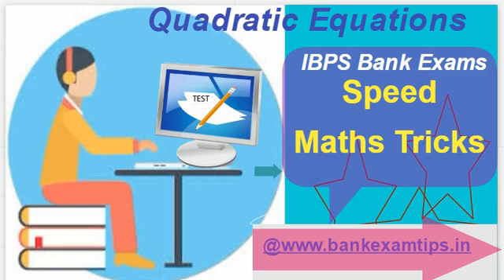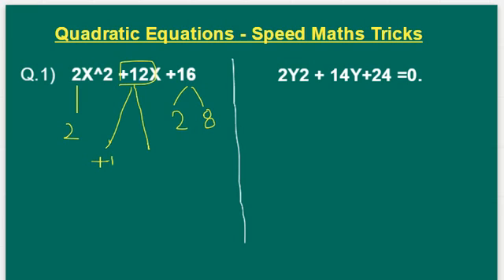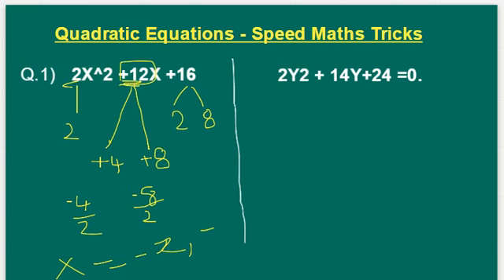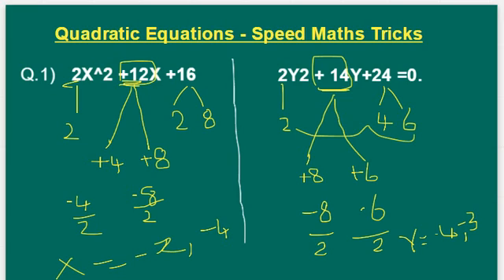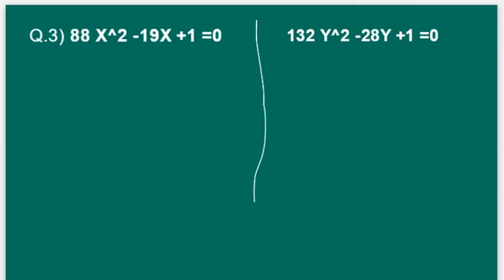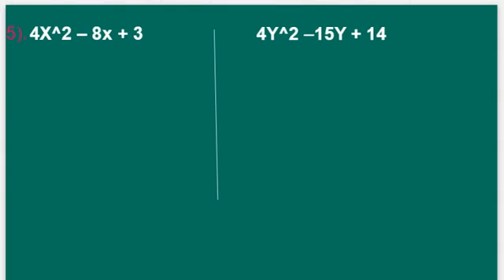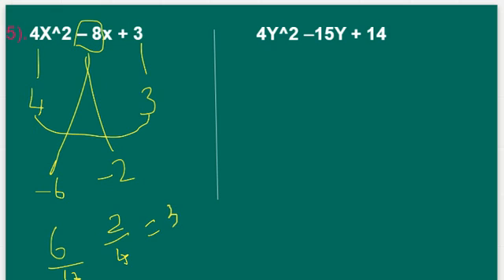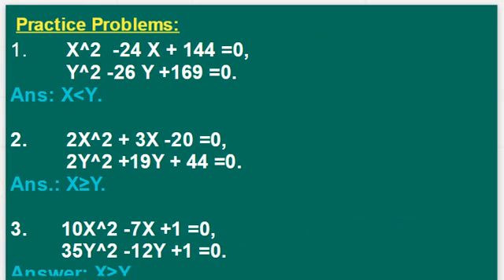Quadratic Equations Shortcut Trick - Solve 5 questions in 90 Seconds @Bank Exam Tips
Quadratic Equations - Fast Calculation Method to Solve Quadratic Equations Quicker by Using this Speed Maths Trick than using normal methods.@Bank Exam Tips